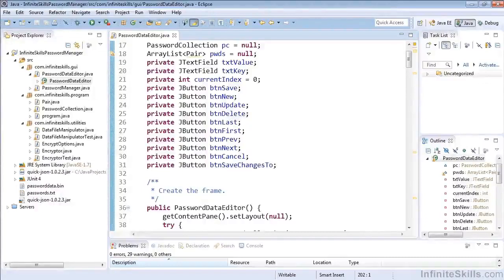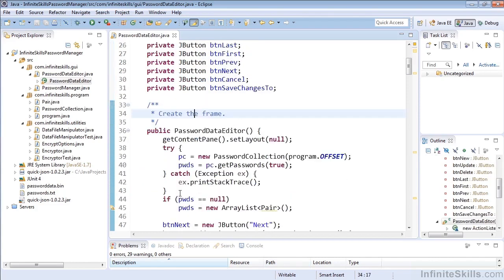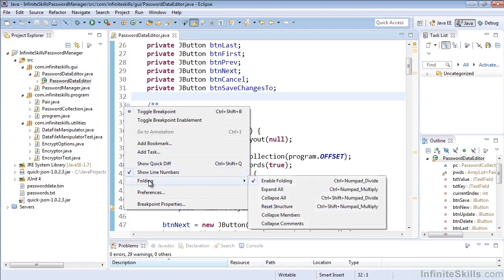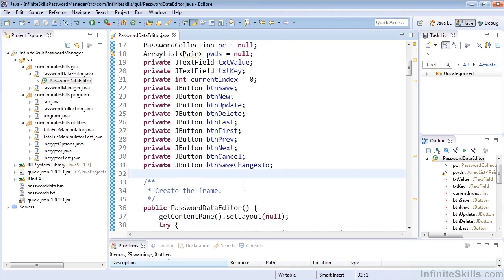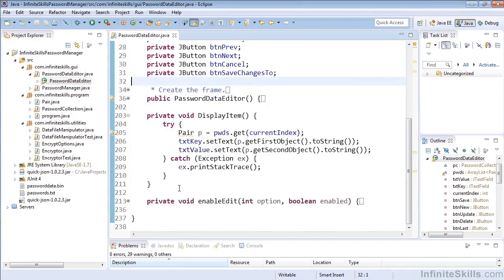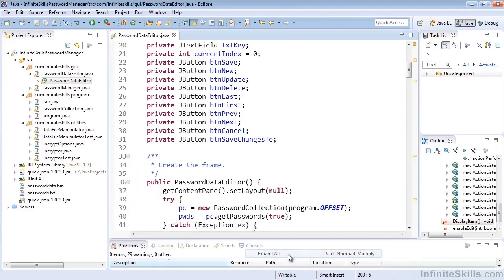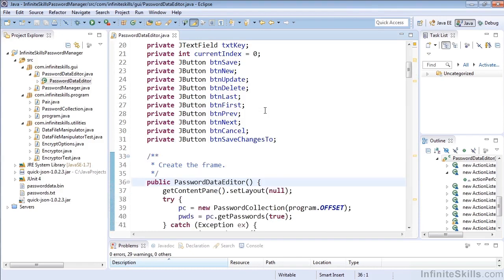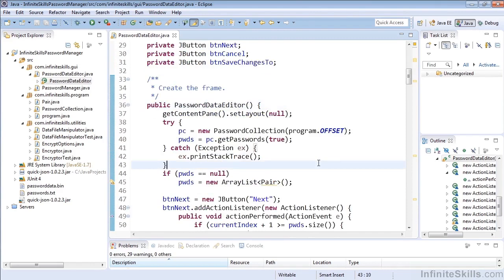05 Folding Code Regions